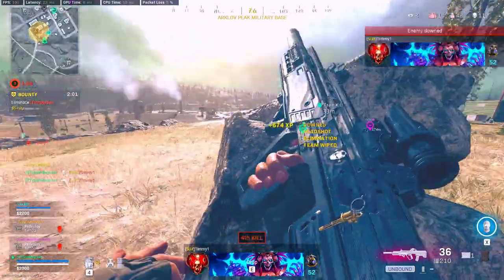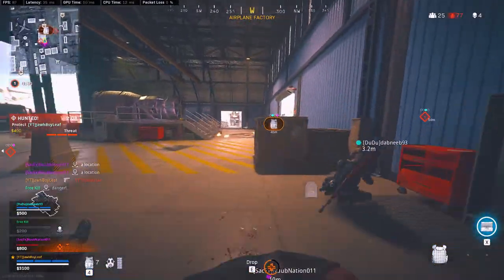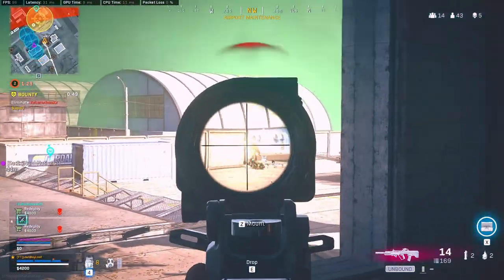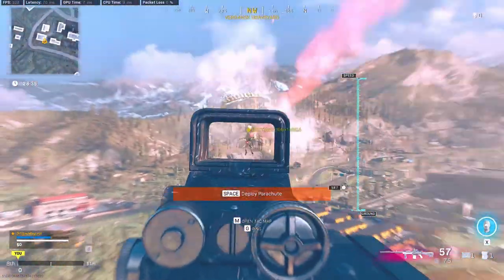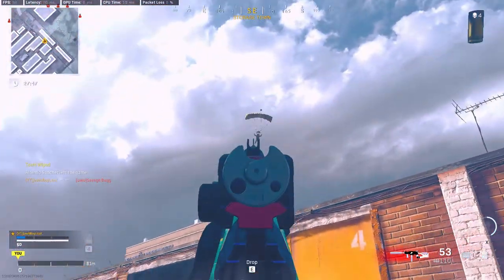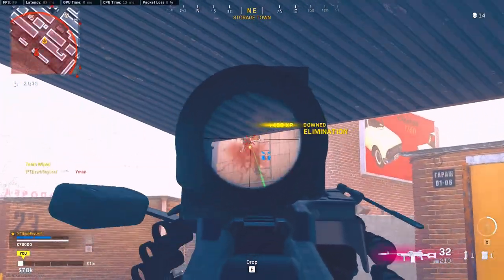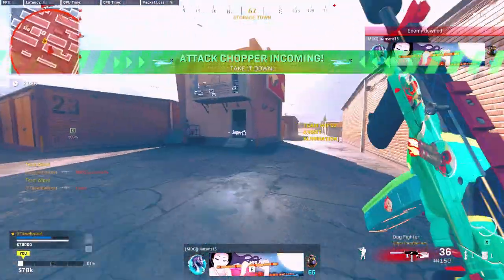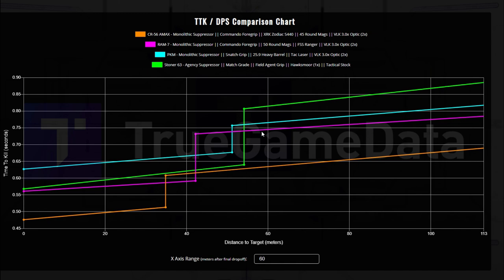Whats Next After AMAX Nerf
In this video I will be giving you some loadouts for what guns I think will be next after the amax nerf ! I love the amax but its time has come! Sorry if your favorite gun is not going to be in this video. Let me know what you think might be next after the amax nerf if your loadout is not here!